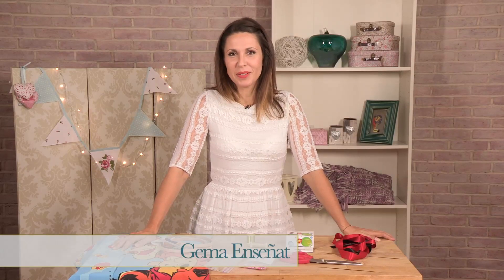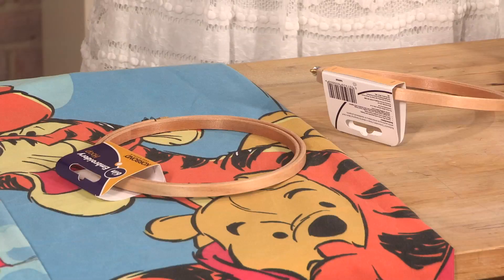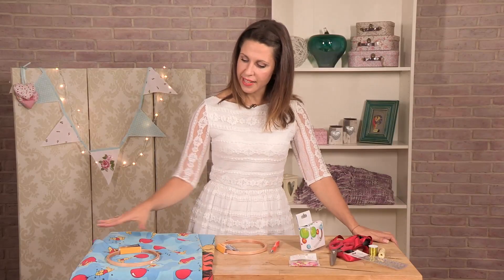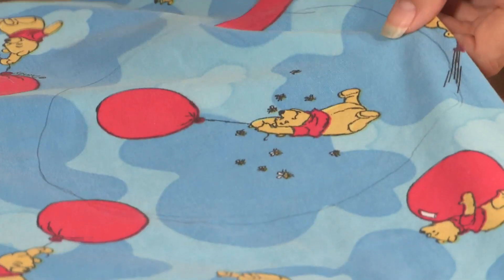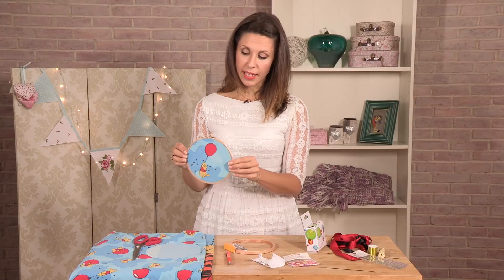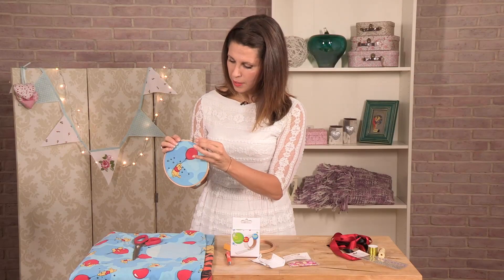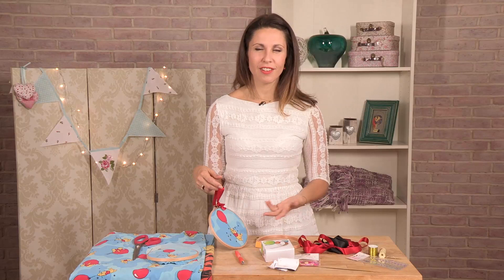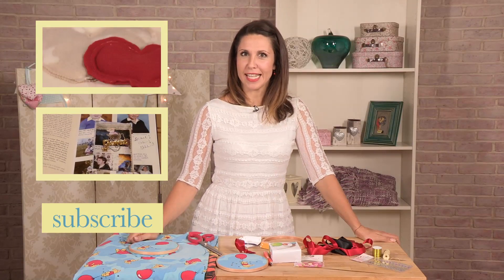How To Turn Old Bedding Into A Wall Hanging | Crafty Sew And Sew S1E5/8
In this episode of Crafty Sew and Sew we show you how to turn an old piece of bedding into a creative wall hanging.

YOU WILL NEED:
Old Bedding
An Embroidery Hoop
Glue
Scissors

STEP 1: PICK DESIGN
Take the embroidery hoop and pick the design for your wall hanging from your piece of old bedding.

STEP 2: DRAW
Draw around the small embroidery hoop and cut it out, then lay the design over the small hoop and click the larger hoop into place over the top.

STEP 3: EXCESS FABRIC
If there is an excess fabric you can stick it down to the back or cut it off depending on what you decide. then tighten up the embroidery hoop at the fastening.

You can now spice the design up a little bit by sewing something in, adding glitter, some satin or anything that you wish. you are now ready to hang your beautifully created wall piece.